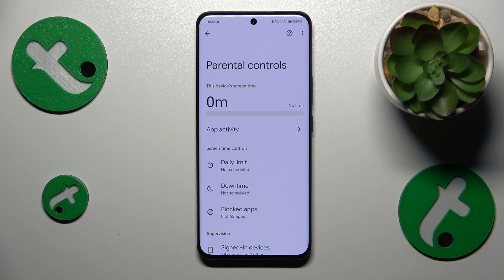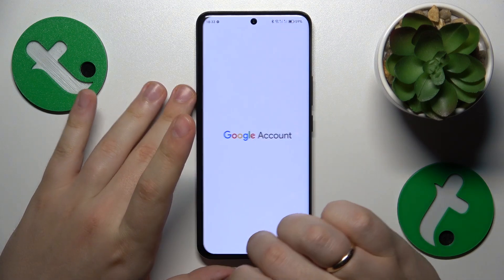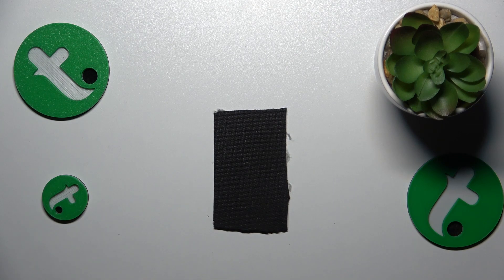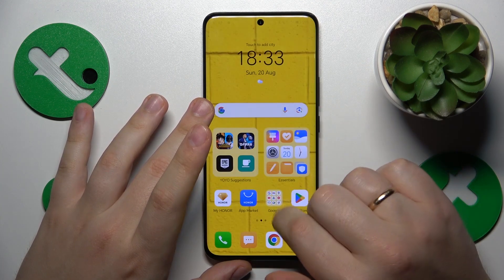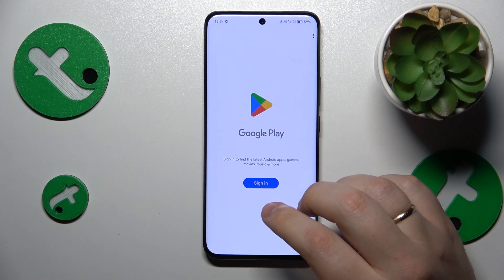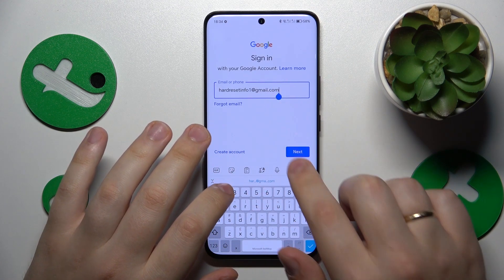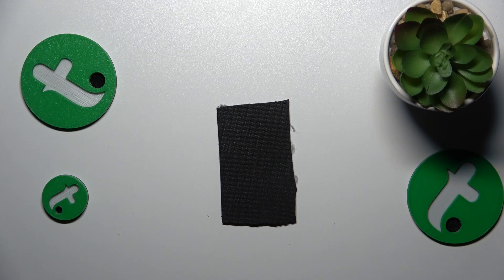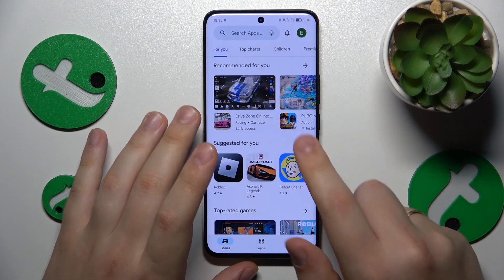How to Turn Off Parental Supervision on HONOR 90 - Google Family Link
Want to regain full control of your HONOR 90? Whether you've outgrown them or simply need more freedom, we'll walk you through the steps to remove parental restrictions and customize your device settings just the way you want. Unlock your HONOR 90 full potential with ease!

How to bypass parental supervision on HONOR 90? How to disable parental controls on HONOR 90? How to remove HONOR 90 phone from Google Family Link?